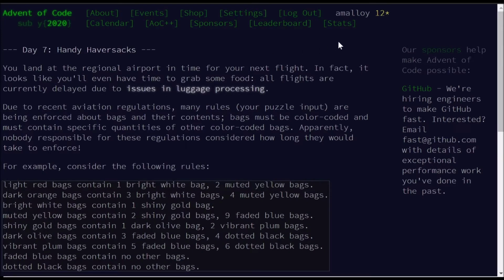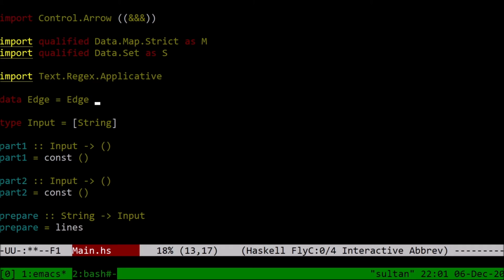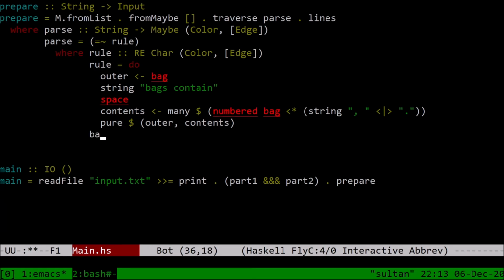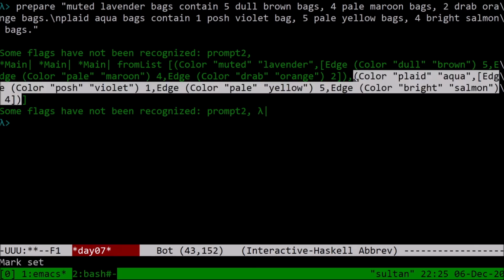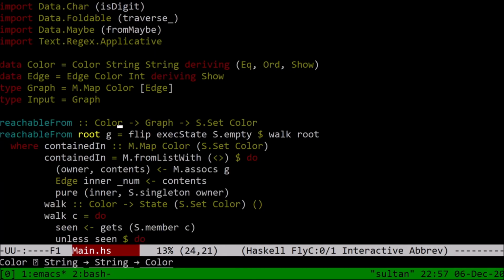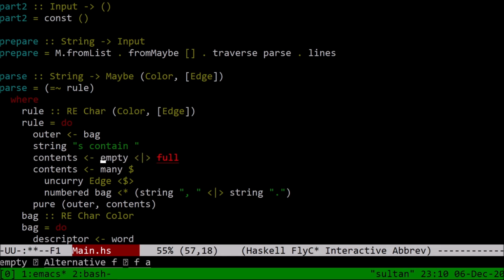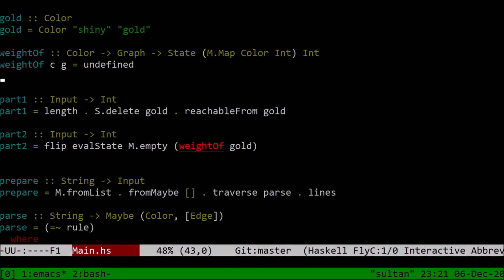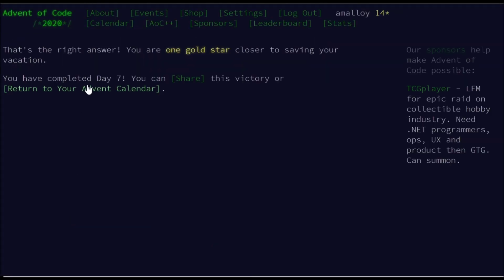[Advent of Code] Excessive baggage fees (2020 day 7, Haskell)